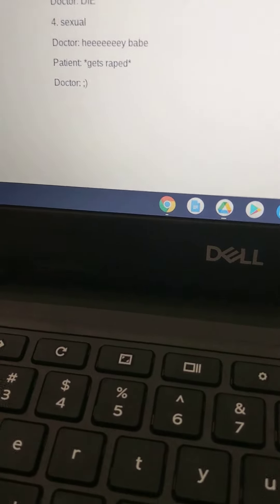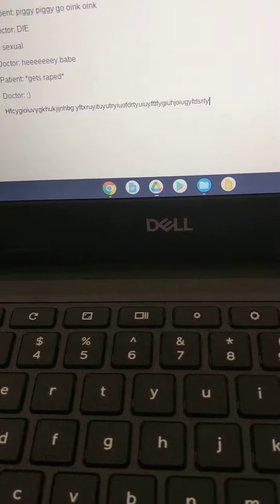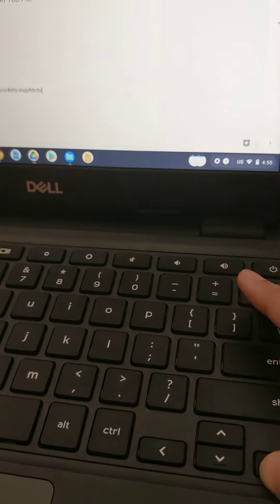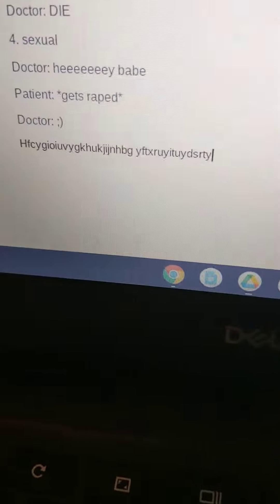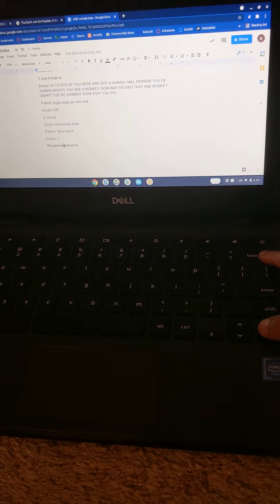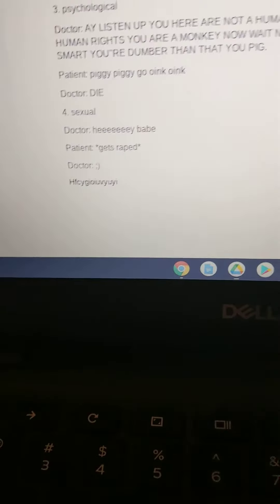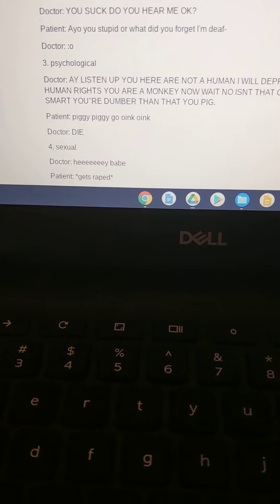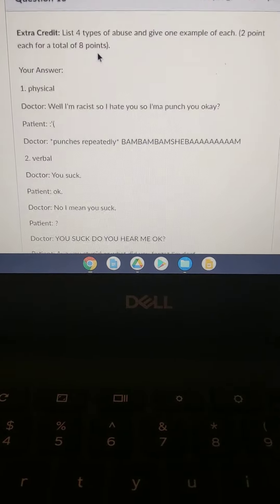glitch in Google Docs??